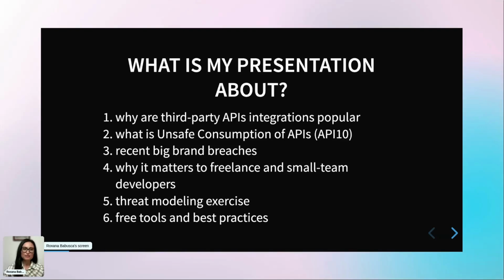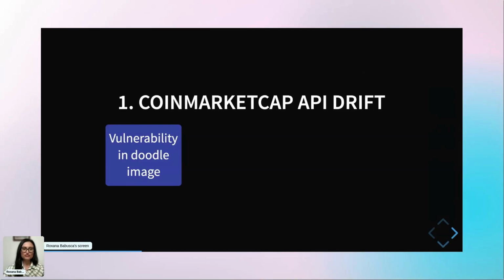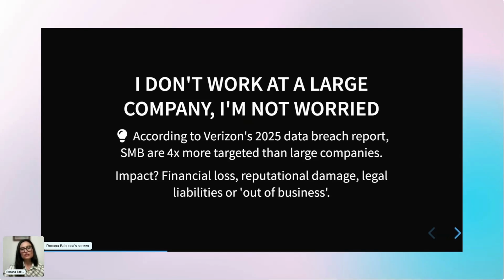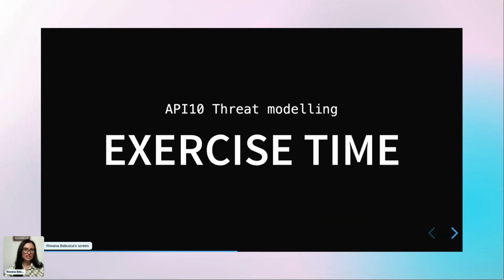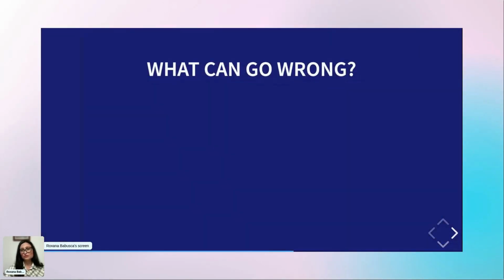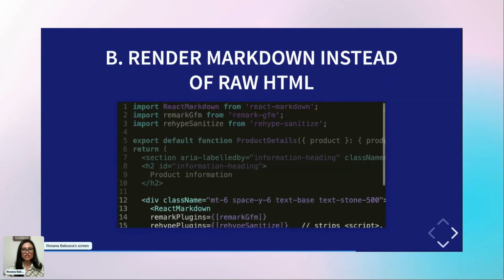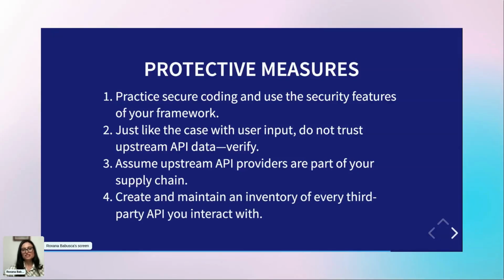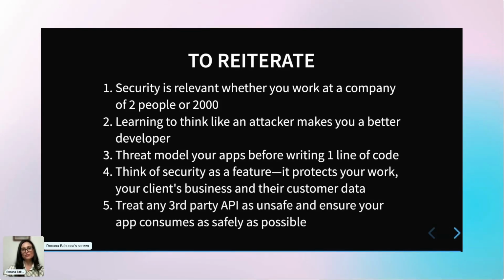APIESC CON Beyond the Big Brand Breaches; API Security for Solo Developers, Roxana Babusca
Are your third-party APIs silently exposing your users?
In this eye-opening session, developer-turned-AppSec advocate Roxana Babusca walks you through the hidden dangers of modern front-end development and how to build truly secure applications, especially when relying on APIs you don’t control.

Whether you're a frontend developer, software architect, or security practitioner, this talk will transform how you think about API integration and security in headless architectures.

What you'll learn:
*How unsafe API consumption leads to real-world breaches (e.g., CoinMarketCap, Hugging Face)
*What is API Drift — and why it matters more than ever
*How to threat model even the simplest frontend apps
*Practical tools and libraries (e.g., DOMPurify, Zod, Postman, SEMGREP) for safe integration
*How to securely manage API keys and prevent excessive data exposure

This is a must-watch for anyone building or securing modern web apps. Security is not optional. Learn how to make it a feature.